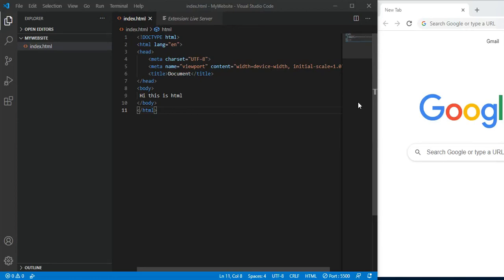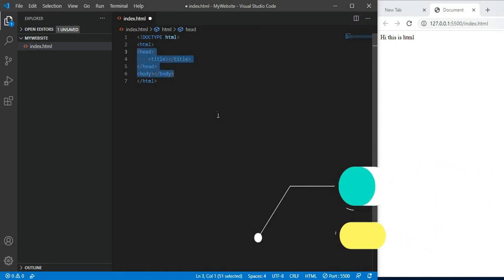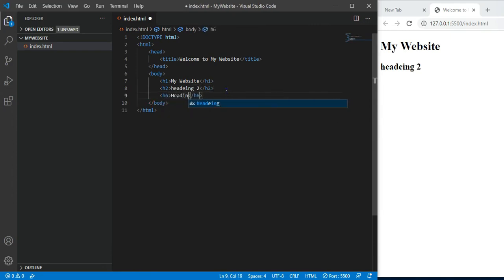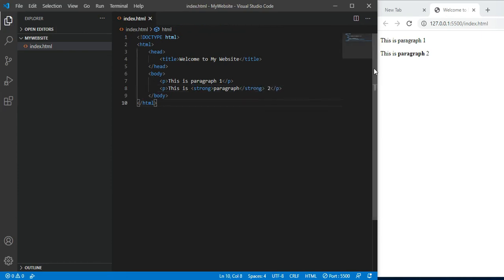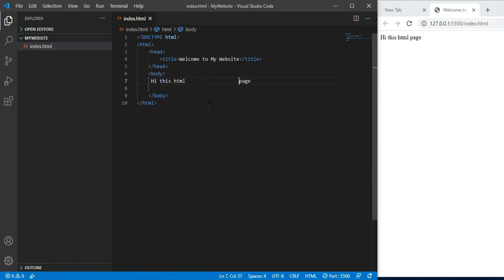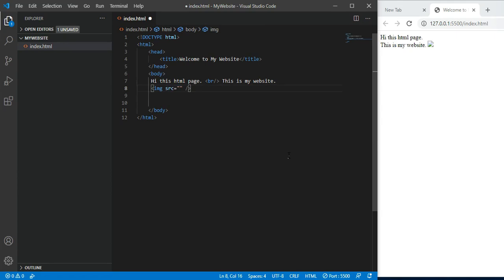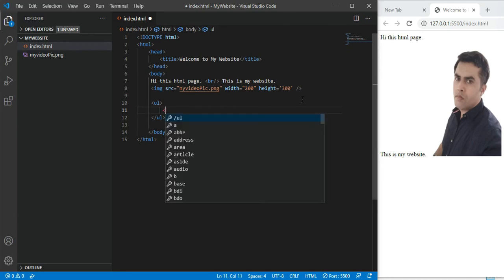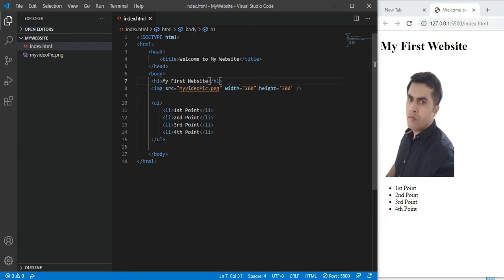🔥🔥 HTML 5 || WEB DEVELOPMENT FOR BEGINNERS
This video is all about HTML 5  Web development for beginners

Google Form kaise banaye.

Html5 course
Html5 website
h5
html5 semantics